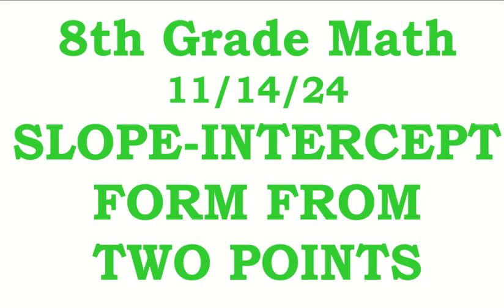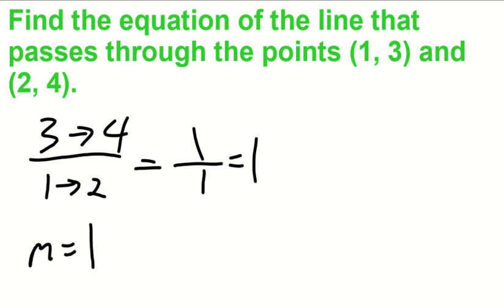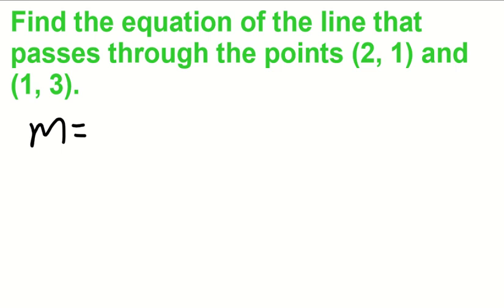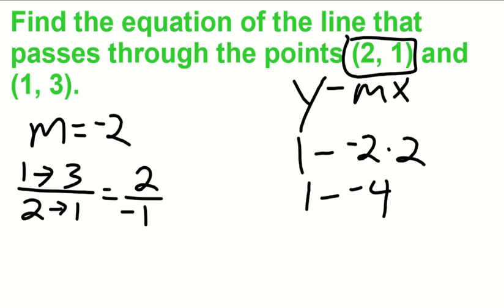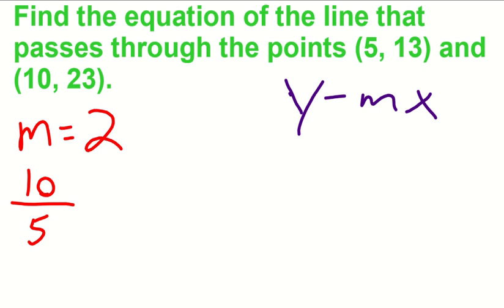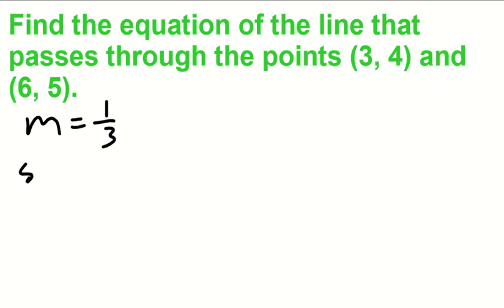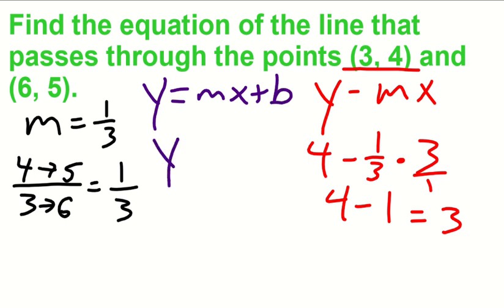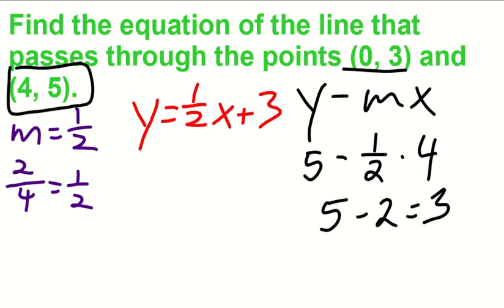8th Grade Math Cluster E: Day 6 Slope-Intercept Form From Points 11/14/24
8th Grade Math Cluster E: Day 6 Slope-Intercept Form From Points  11/14/24